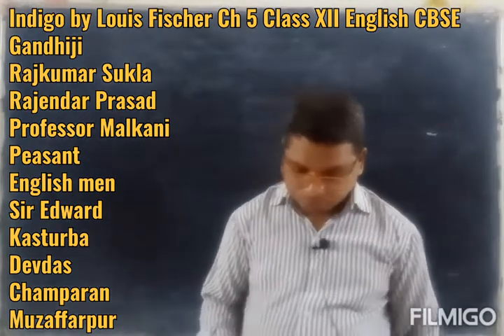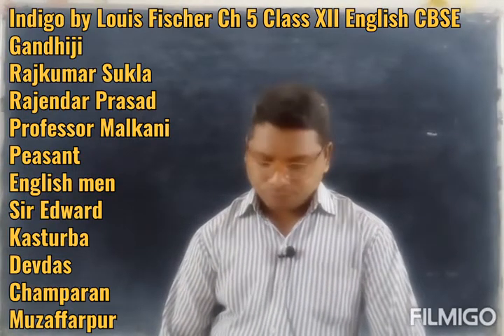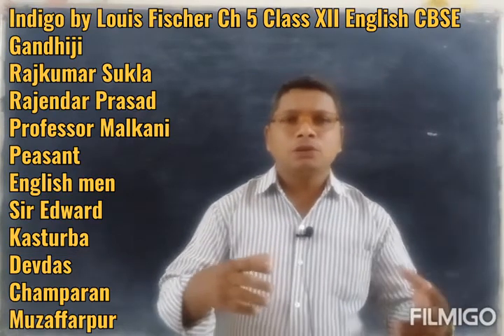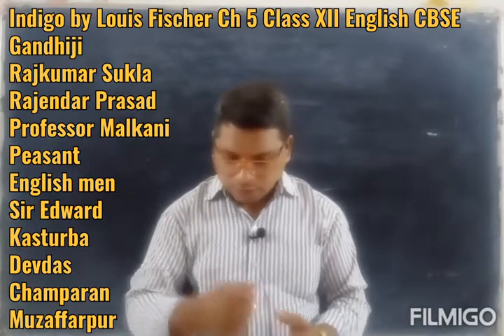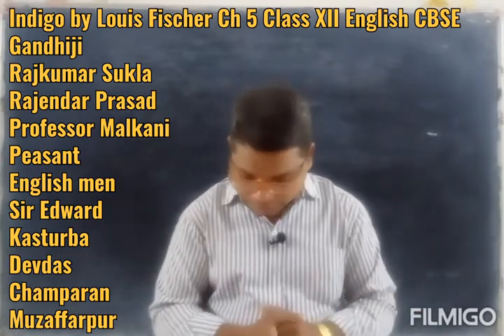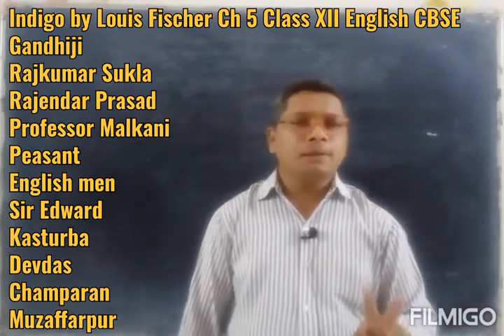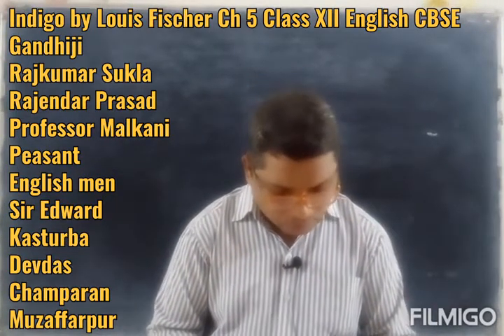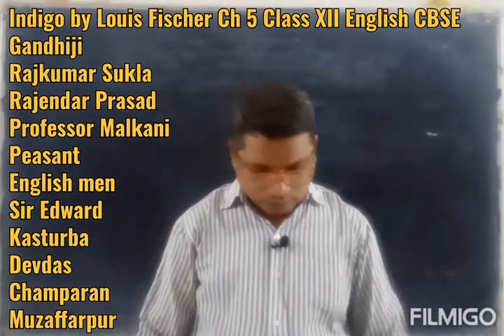# Indigo#By Louis Fischer# Ch 5 Class XII#CBSE#(English summary) by P.J.Titus#